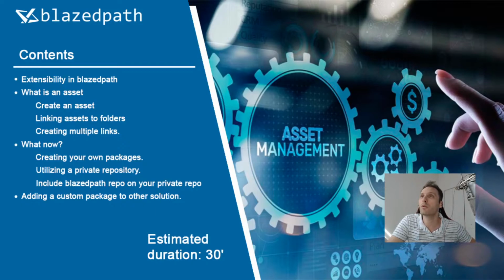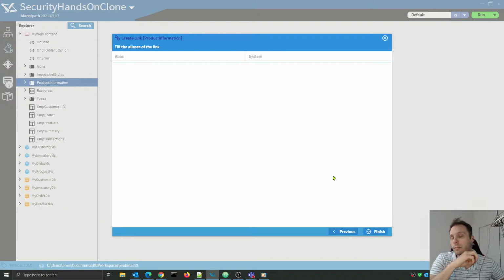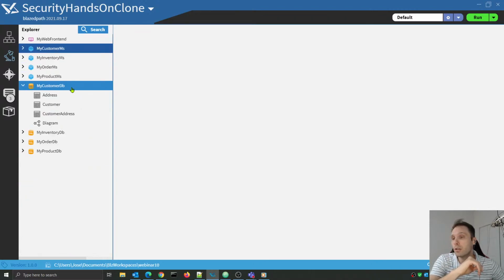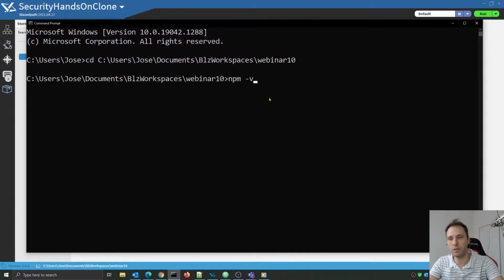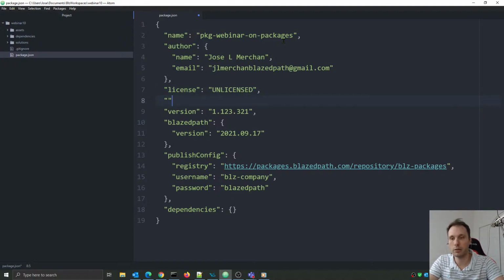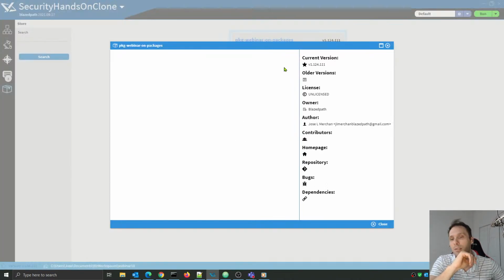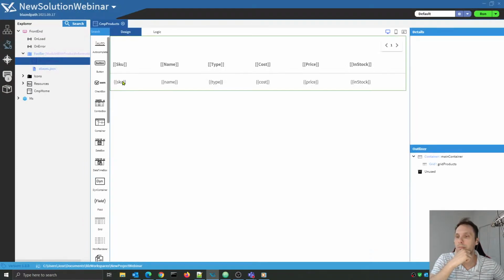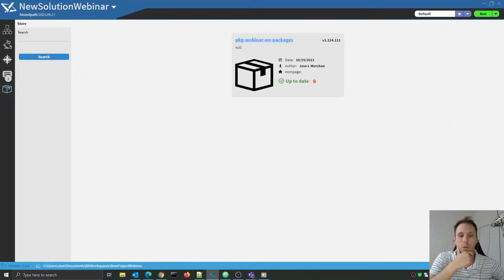LIVE webinar 10: Creating assets and packages.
If you wish to request a topic or a use case to review please let us know on the comments down below, or on our community forums.

Git Project we are using for today's webinar:
Clone it to your filesystem and follow along!

LIVE Webinar : Creating assets and packages
Join us this Tuesday for our tenth 30-minute Live Webinar about Blazedpath, the Low-Code Development Platform for IT Pros.
Table of Content
  - Extensibility in blazedpath
 - What is an asset
  * Create an asset
  * Linking assets to folders
  * Creating multiple links.
 - What now?
  * Creating your own packages.
  * Utilizing a private repository.
  * Include blazedpath repo on your private repo
 - Adding a custom package to other solution.

* Q/A